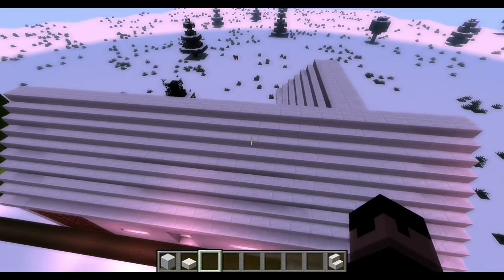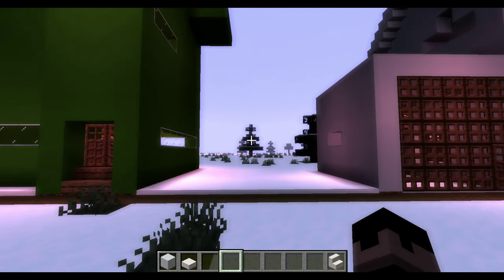minecraft new world and new house's